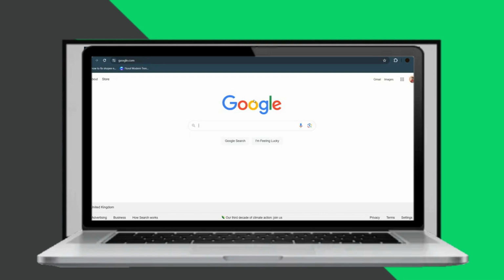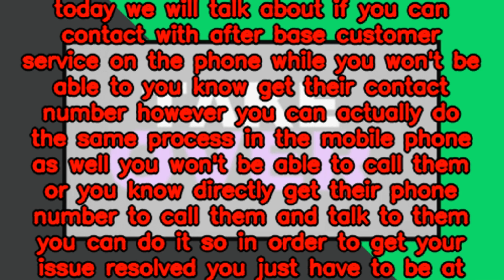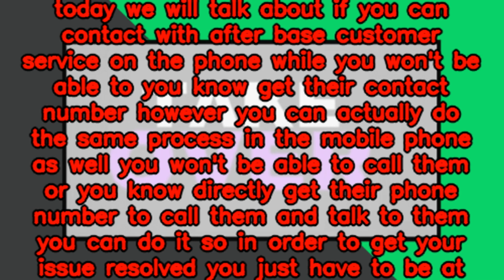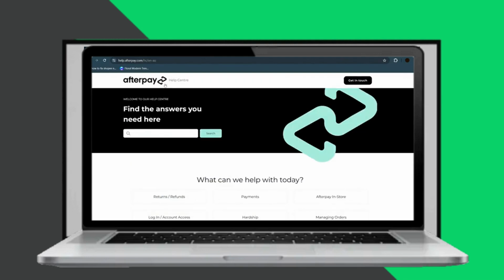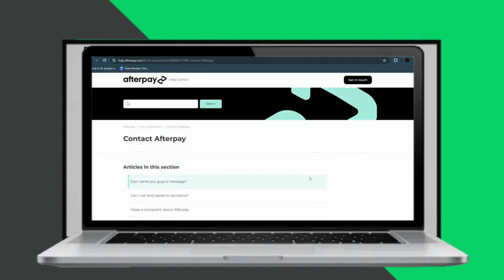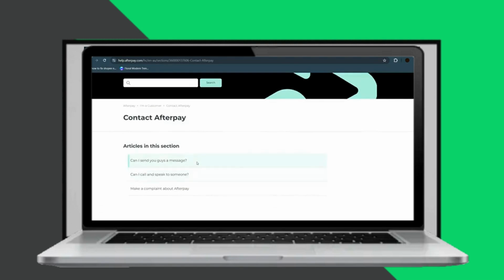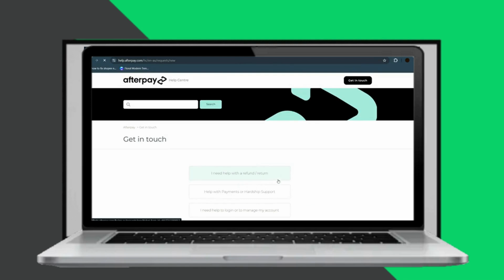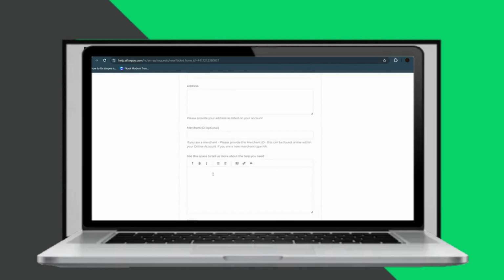How To Contact Afterpay By Phone USA 2024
Welcome to my guide on contacting Afterpay by Phone in the USA 2024! In this video, we'll provide you with all the necessary information and steps to reach Afterpay's customer support via phone, ensuring prompt assistance with your inquiries or concerns.